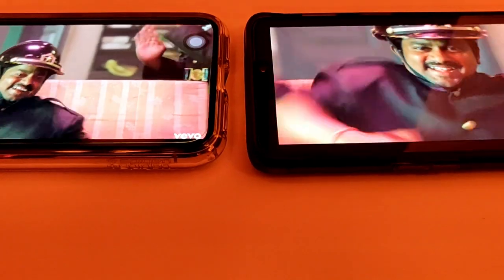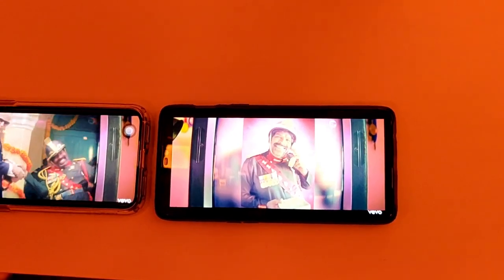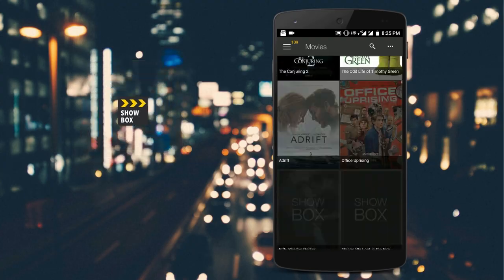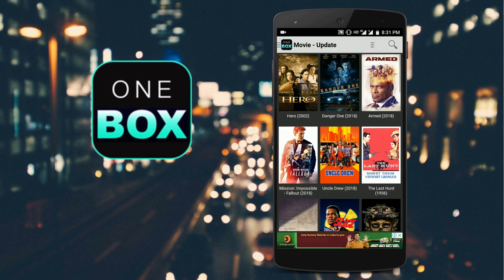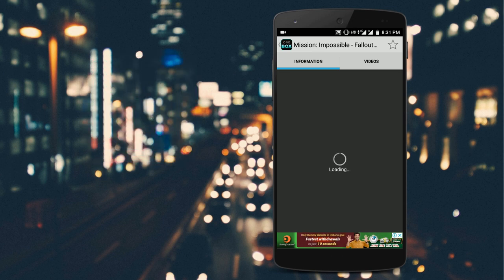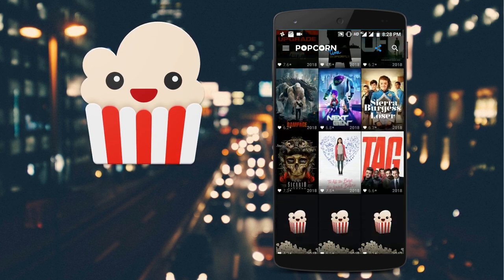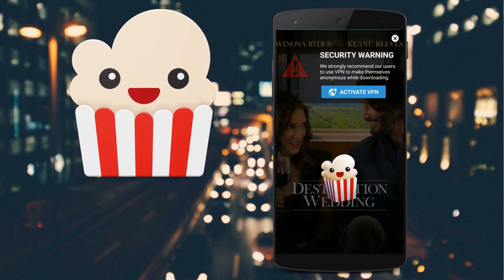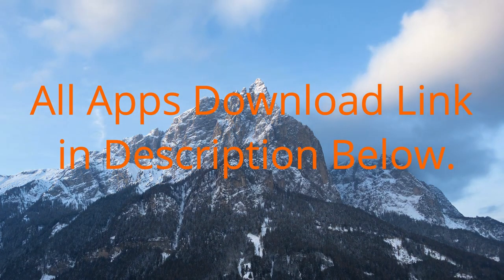Top 3 Free Movie Streaming Apps 2018(Terrarium TV Alternative)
This video is a list of top 3 best free movies app that you can download right now and start watching movies for free. These free movies app are not available in play store so the link to all the apps are below.

Terrarium TV which was one of the famous movie streaming app finally stopped its service. So in this video we have given top 3 alternative to Terrarium TV app.

We don't support spammy links so all the download link will take you directly to the download page. No strings attached.

If you like the video do consider using our Amazon link to buy any product.

[Also See: Our Product of the Month

We have more awesome content: geeksla.com

Sound Credit: Joakim Karud - Classic

We promise to keep you updated with new technology and tricks.

geeksla:)

Editing Machine
Preferred Kindle
Sound Recoder
Action Camera
Best Camera For Youtube
Smart phone we use for filming: